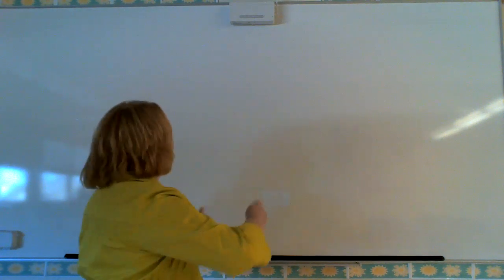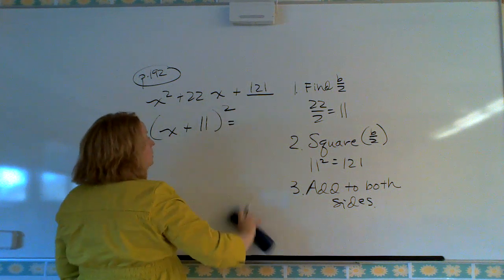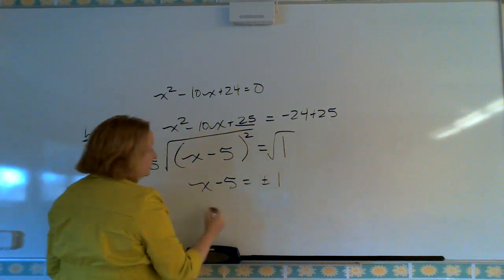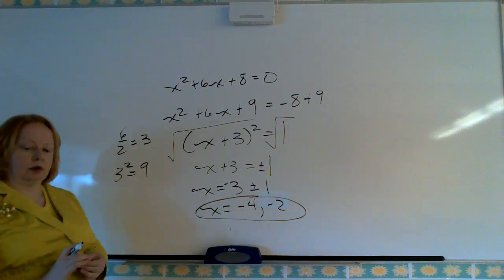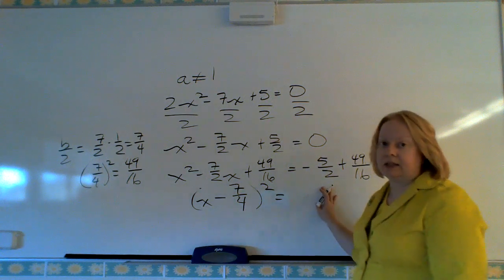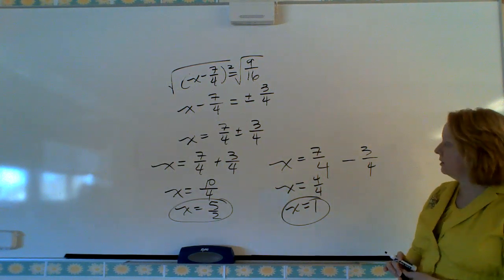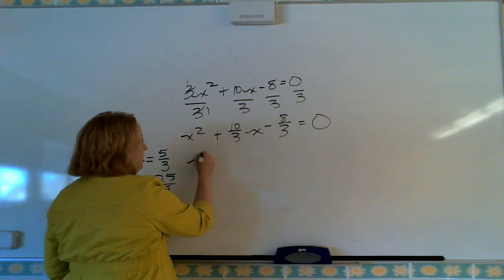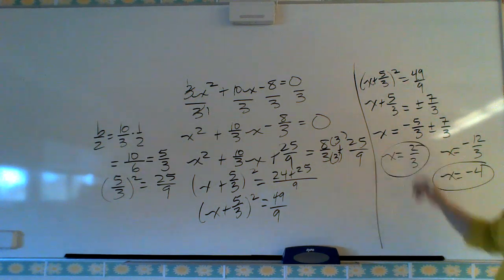3-5 Part 2 Completing the Square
Second in a set of 3 videos about Completing the square and writing a quadratic equation in vertex form.